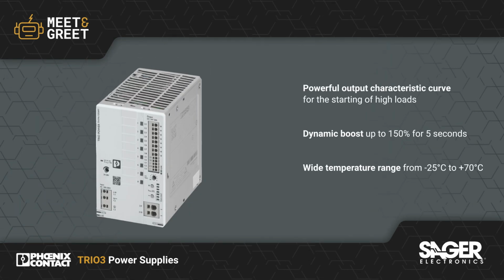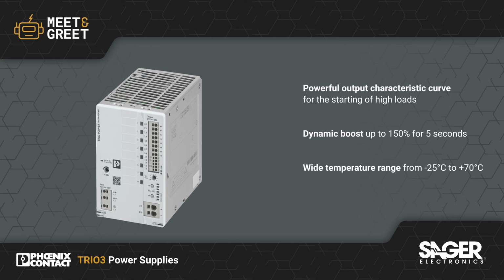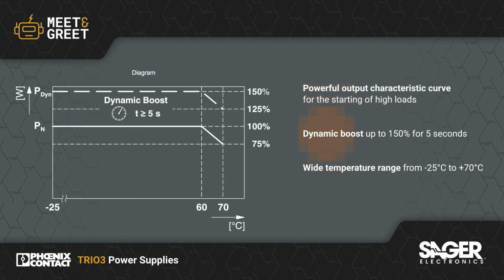Phoenix Contact TRIO3 Power Supplies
The 3rd generation of Phoenix Contact's TRIO POWER products feature easy handling, a compact design and smart diagnostic functions. Ensuring superior system availability, an optionally integrated circuit breaker makes TRIO POWER an all-purpose solution for machine building and systems manufacturing. Integrated circuit breakers, Configurable, NEC Class II outputs and multicolored LED signaling make this product unique.